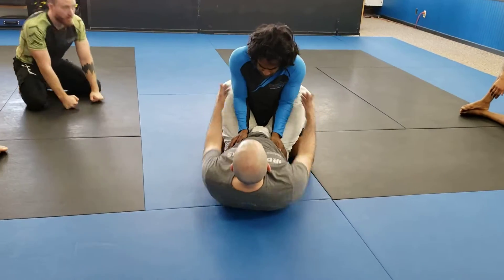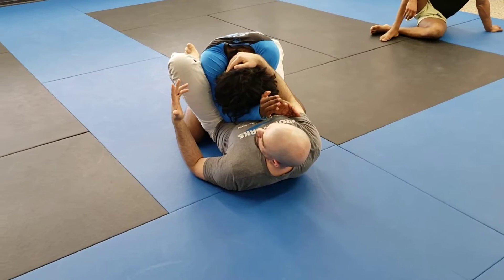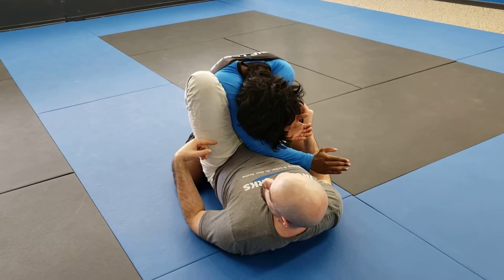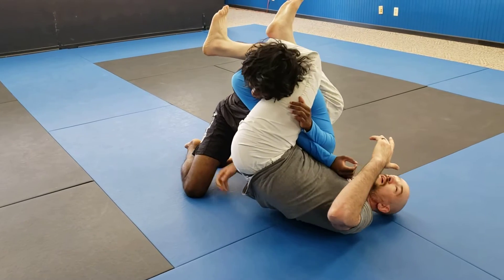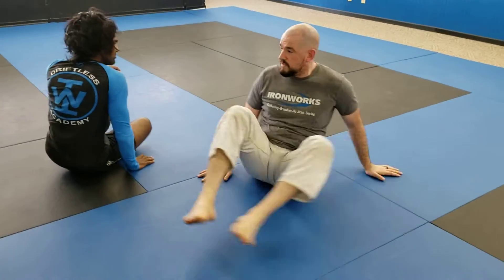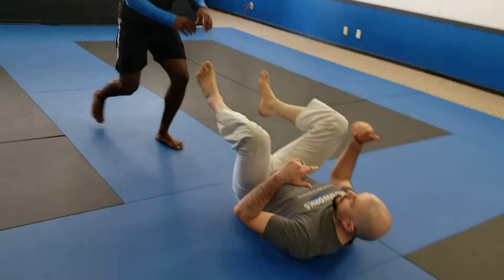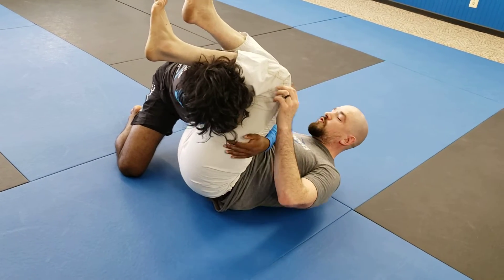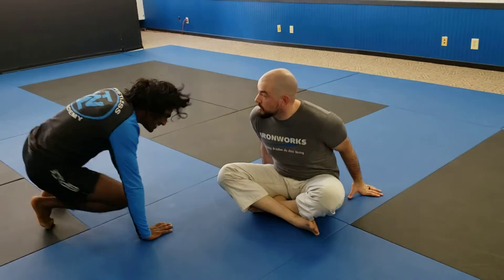Guard Attacks - 2 - Armbar Sweep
Control with your legs gives you options when plan A fails.

Underhook the leg as you curl the head and leg unde the armpit to put them back to spiderweb.